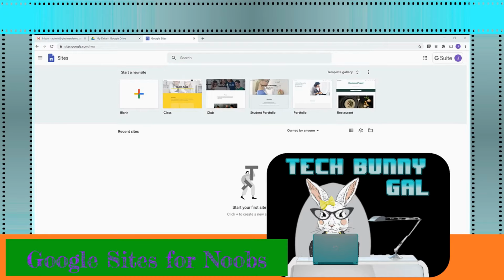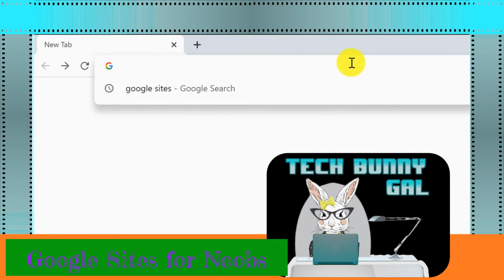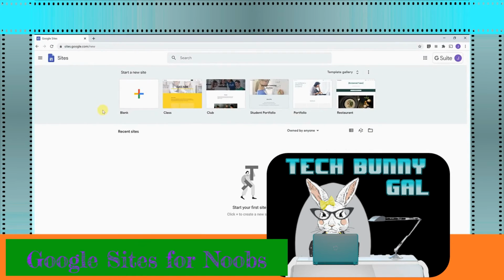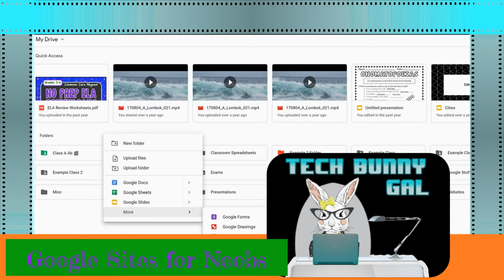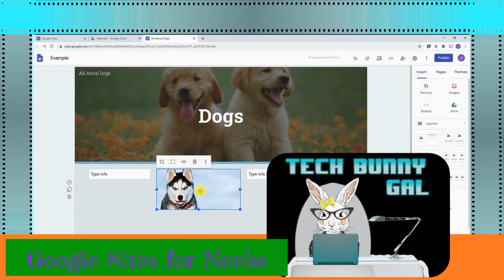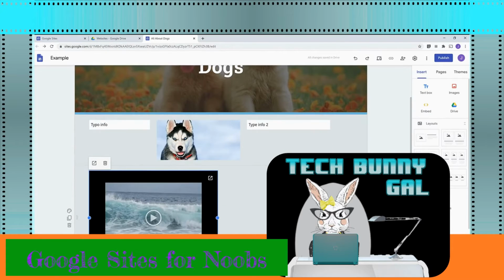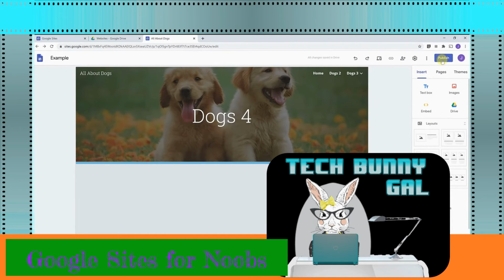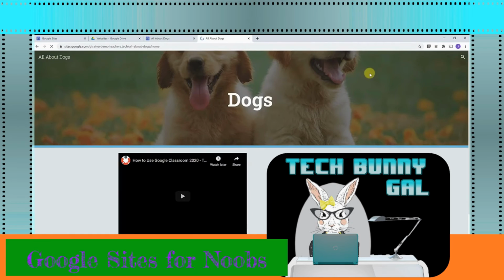☕ Wednesday 01.06.21 DPA PLTW Morning Meeting ☕